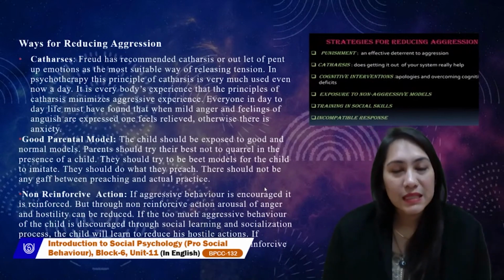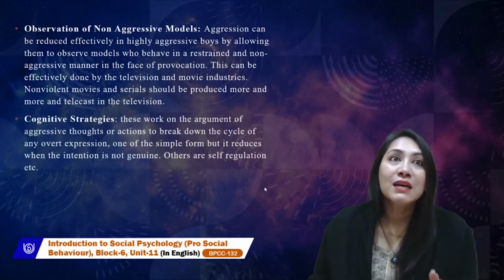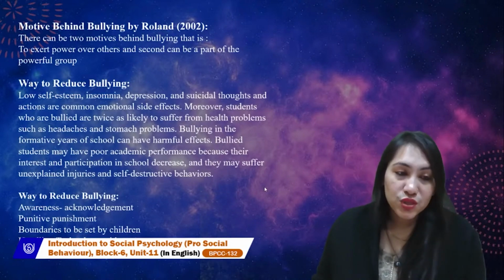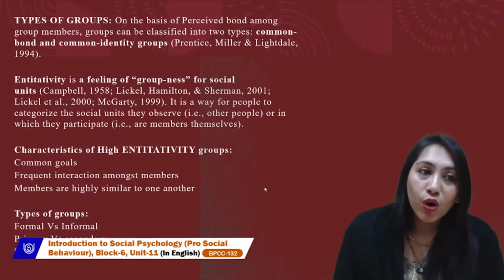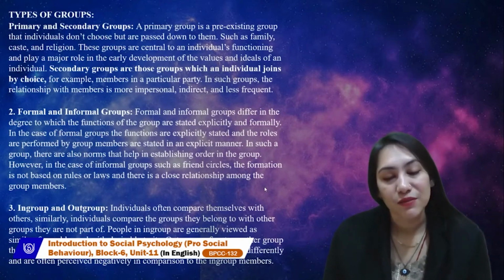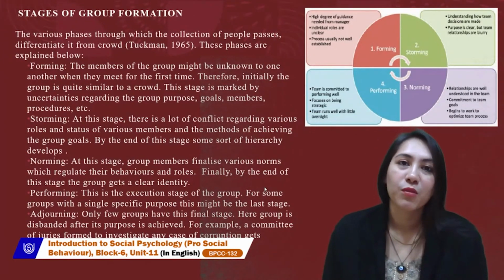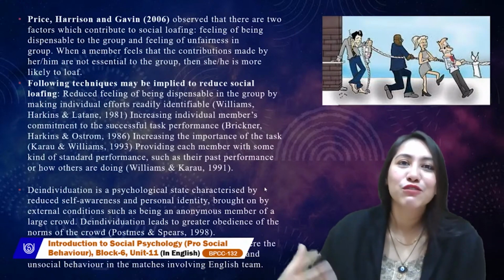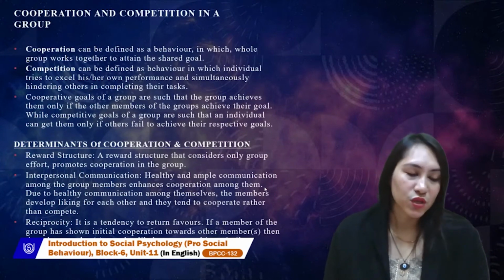Introduction to Social Psychology(Pro Social Behaviour),Block-6, Unit-11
Introduction to Social Psychology(Pro Social Behaviour),
Block-6, Unit-11(In English)
BPCC-132
Dr. Sonal Singh Panwar
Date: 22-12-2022